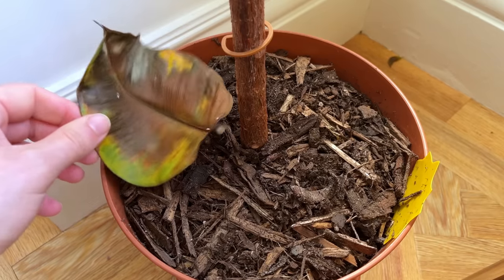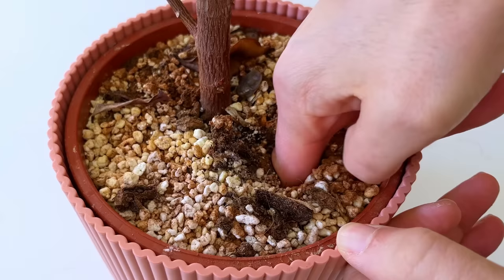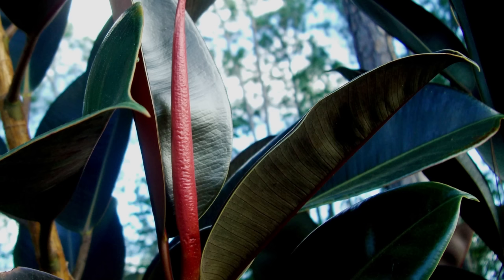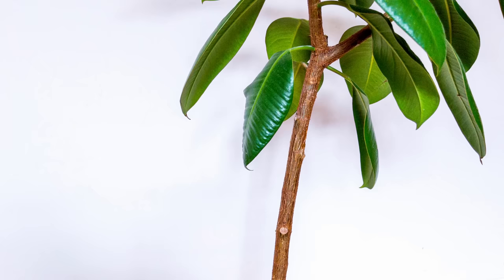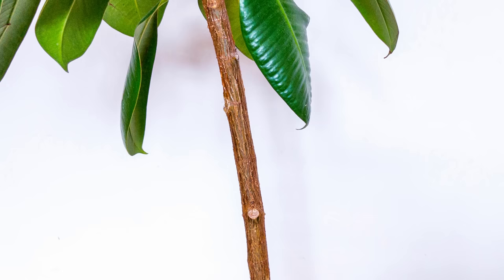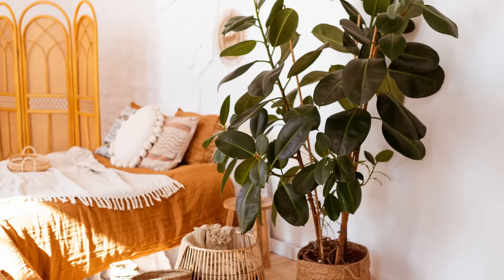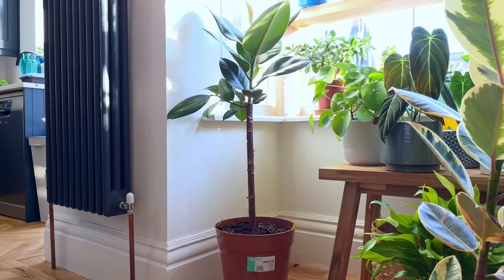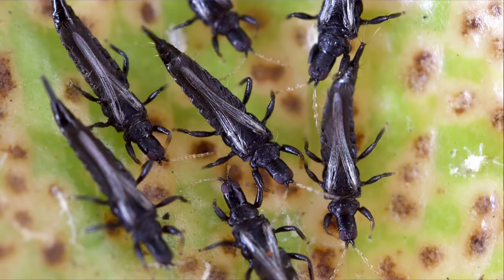10 Simple Tips For A Super Bushy Rubber Plant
Stop leaf drop on your Rubber Plant.
Products I use to keep my plants strong and healthy 👇
Amazon UK
Amazon USA
The equipment I use to edit and film with
▸ Amazon UK
▸ Amazon USA